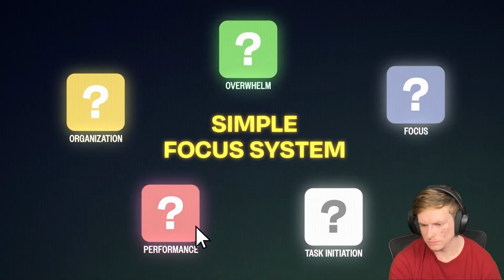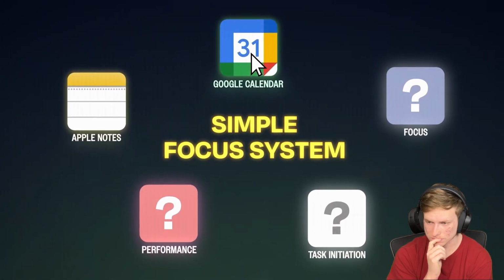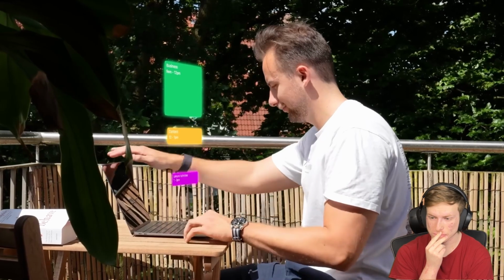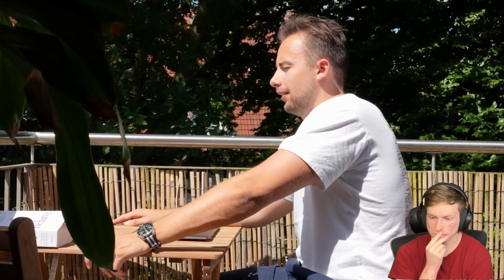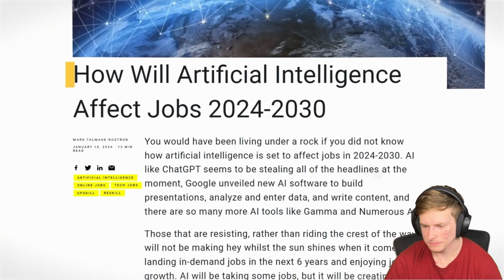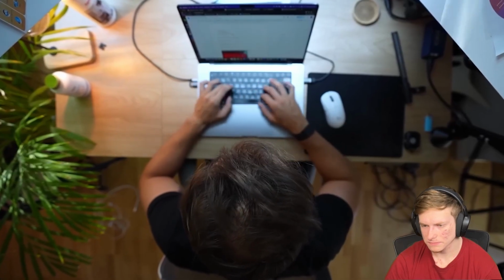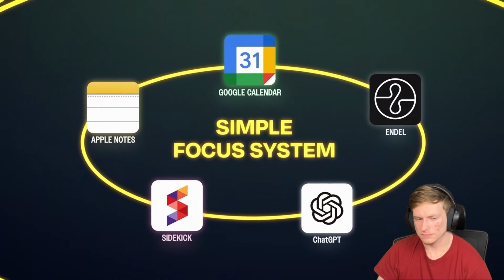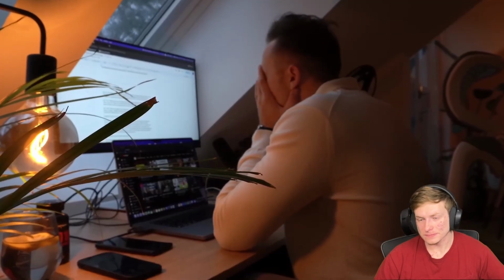Let's see if these actually work.... | Reaction Video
Hi guys,
Today, I'm going to be reacting to a video about ADHD Products... Lets see if these work!!! :)